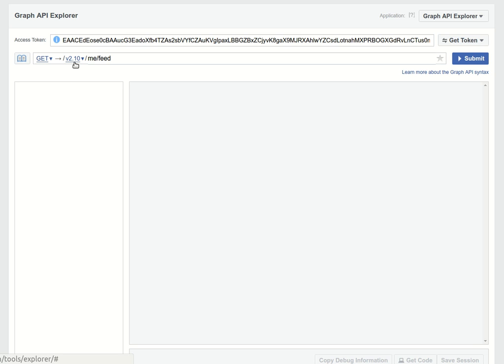Week 2: Errata for Facebook API Versions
This video contains the errata for the Facebook API tutorial. It contains information regarding the changing versions of the Facebook API.